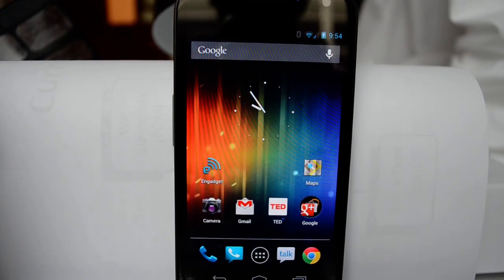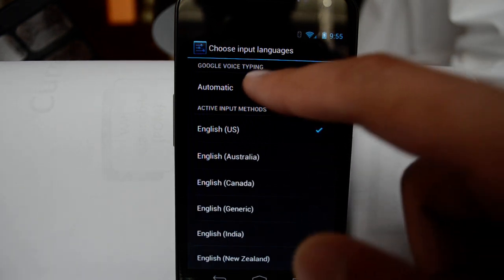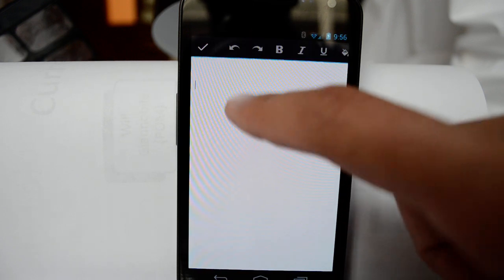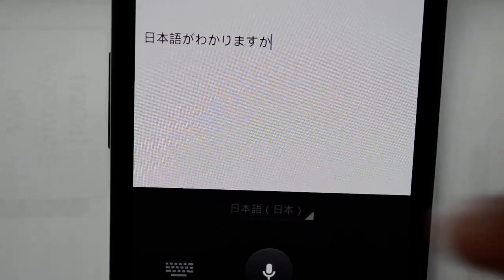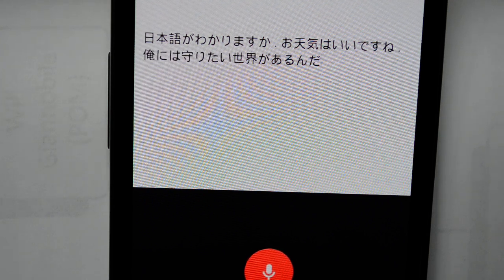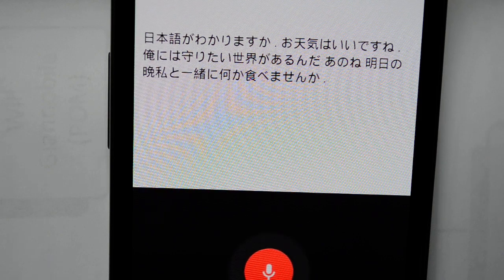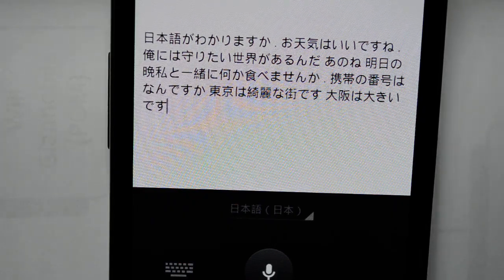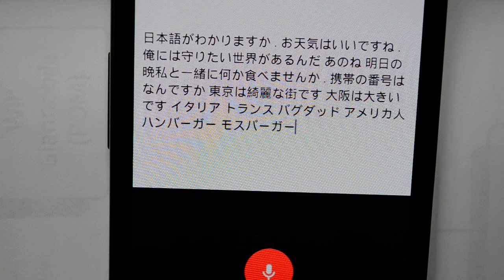Google Voice Input in Japanese in Android Jelly Bean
Here is a quick demo of Japanese (nihongo) voice input in Android. It is cool!
If you find some tricks let me know :)